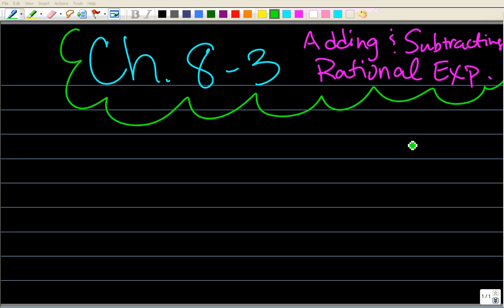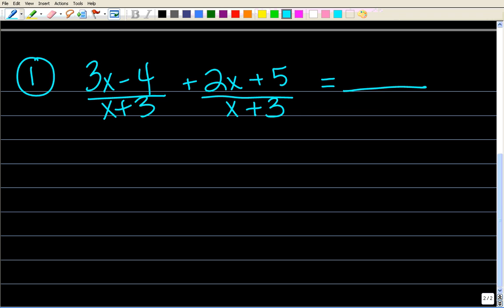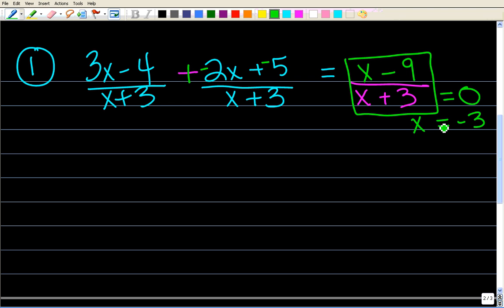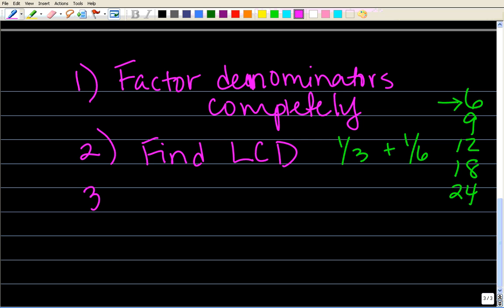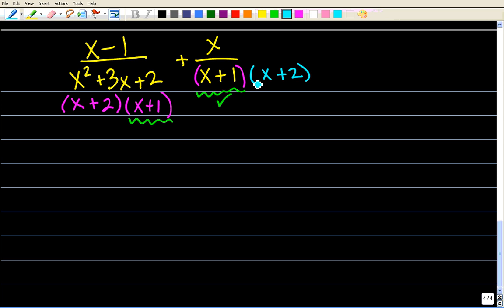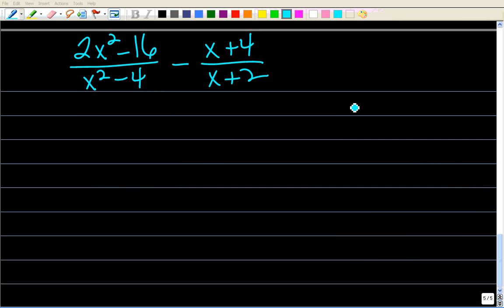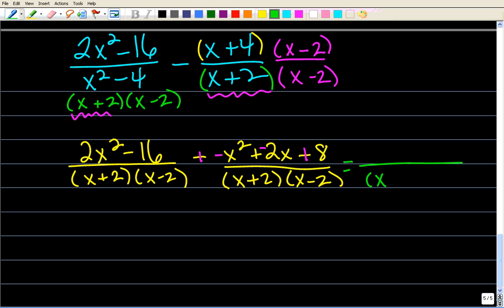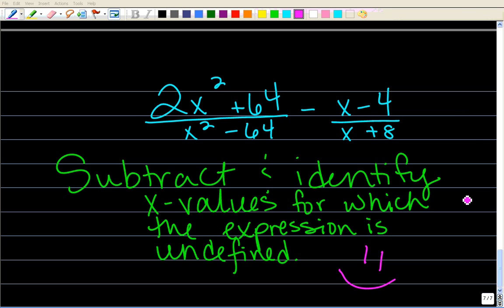Adding and Subtracting Rational Expressions Pt 1